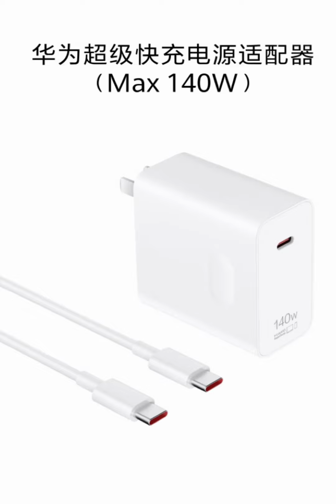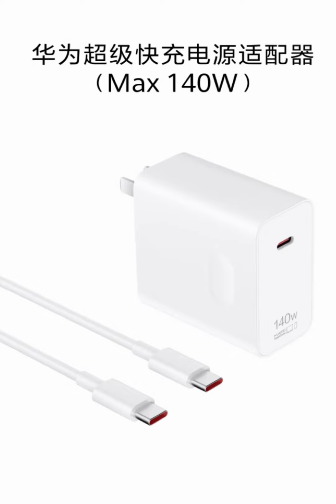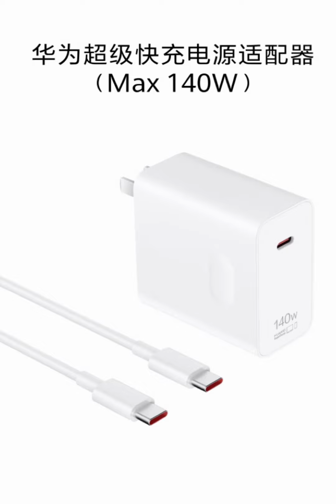Huawei Unveils 140W Super Fast Charging Power Adapter on JD.com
Huawei has launched a new “Super Fast Charging Power Adapter” on Jingdong, promising rapid charging capabilities for compatible devices. Priced at $42, the set includes a 140Watt charging head and a 1.8-meter USB-C cable.